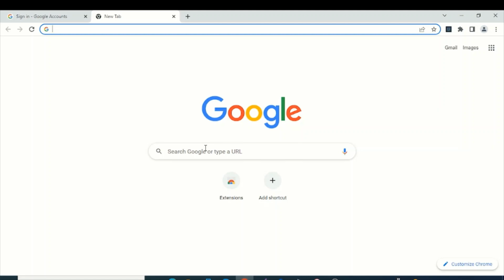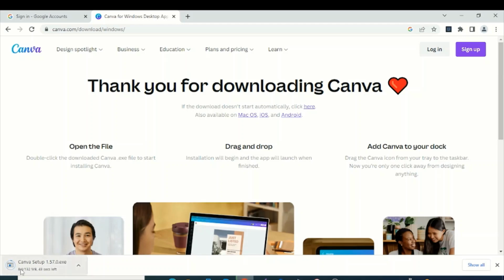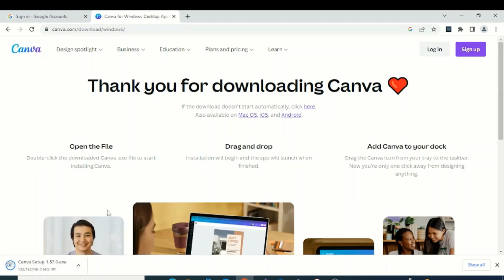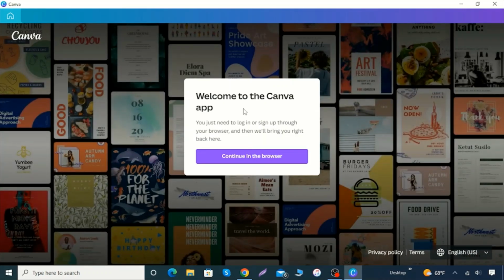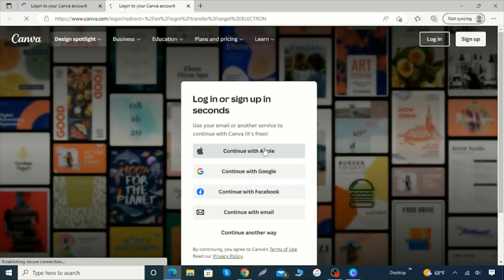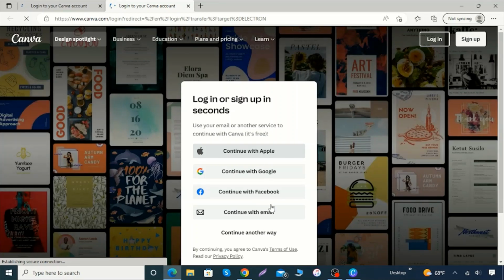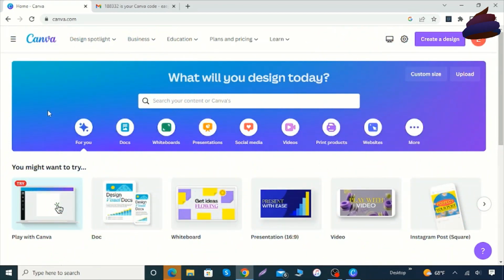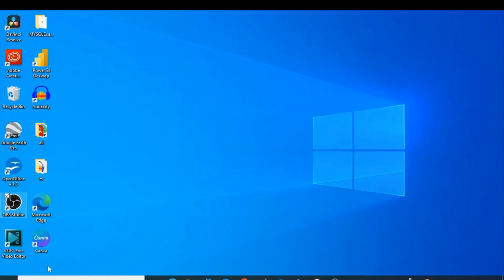How To Download, Install and Signup Canva in Windows (Latest 2023) into PC for design content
In this tutorial, I will show how to download, install and sign up Canva for design website, logo and YouTube thumbnails.
Timestamps:
0:00 Start
0:14 Browser
0:20 Canva Link
0:22 Canva webpage and download
1:10 Signup Canva
3:04 Canva Setup complete

Every videos in this channel make with lots of effort.